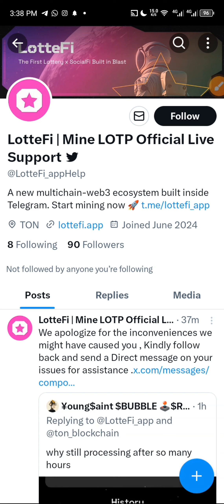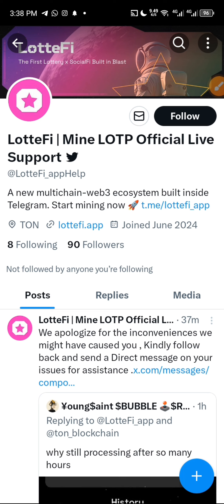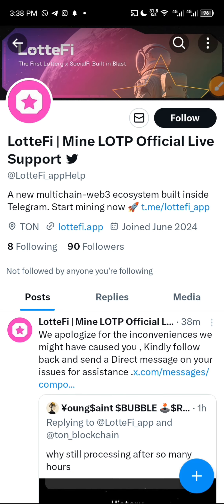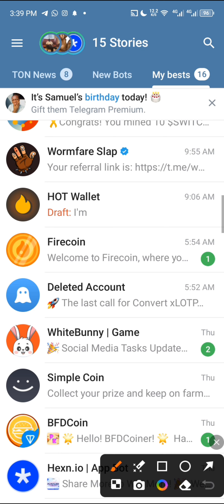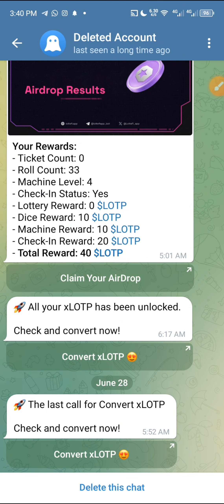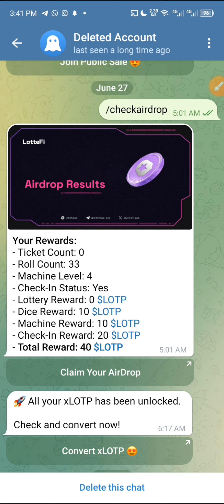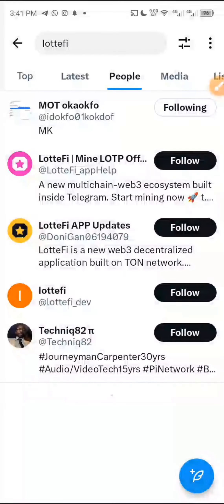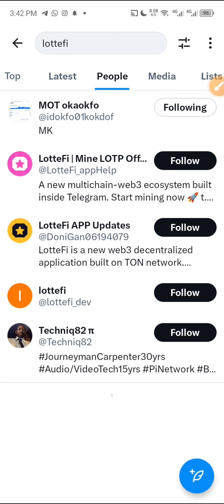Lottefi Update | How to Withdraw Lottefi Tokens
In this video I will talk about the Lottefi's withdrawal.